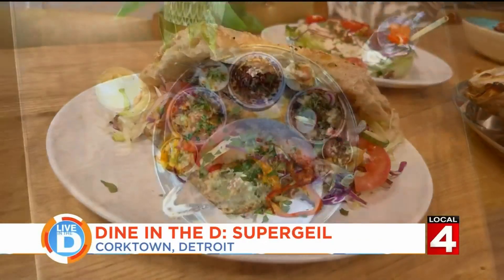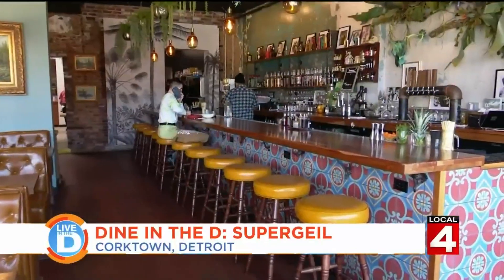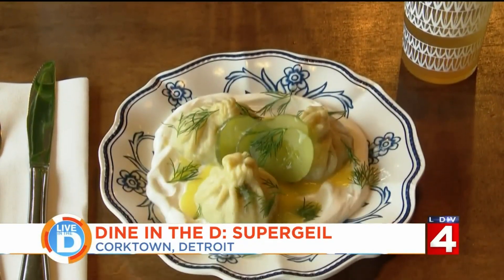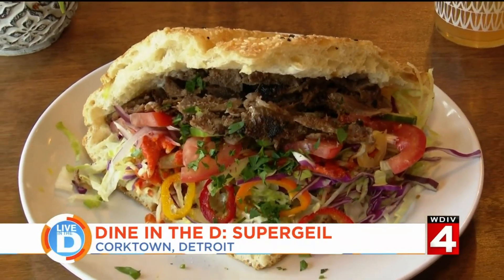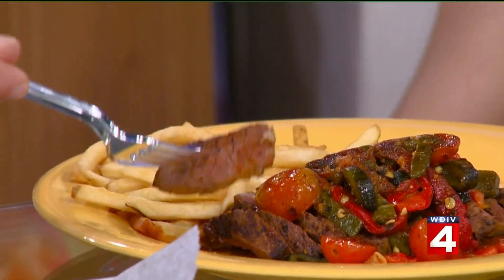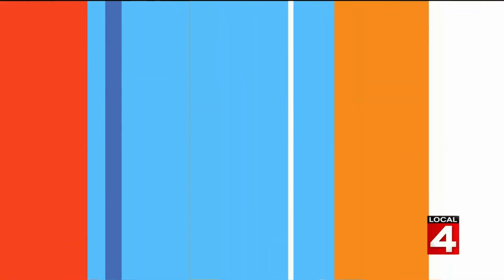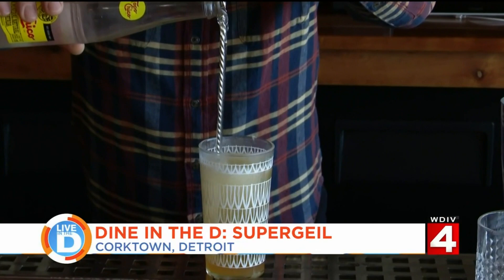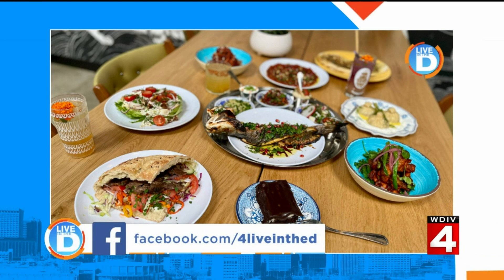Supergeil on Live In The D